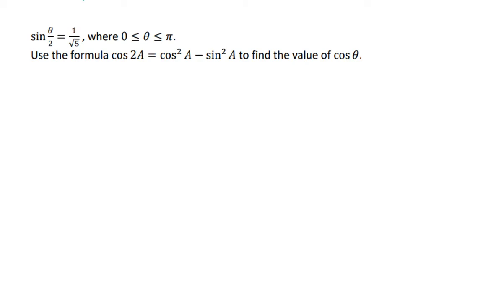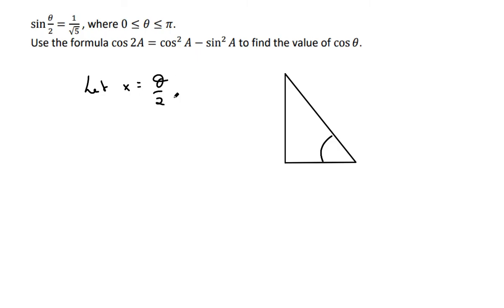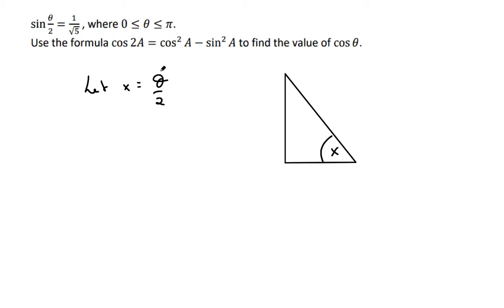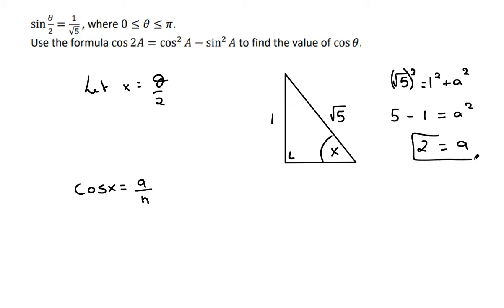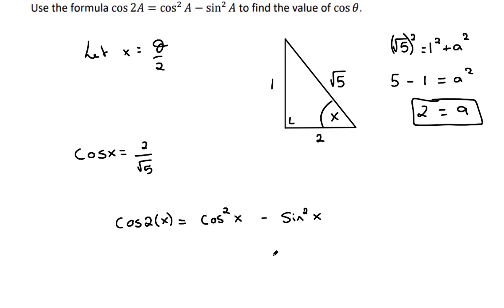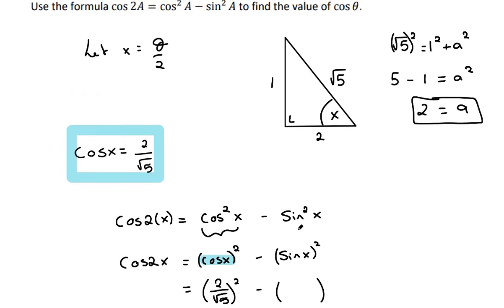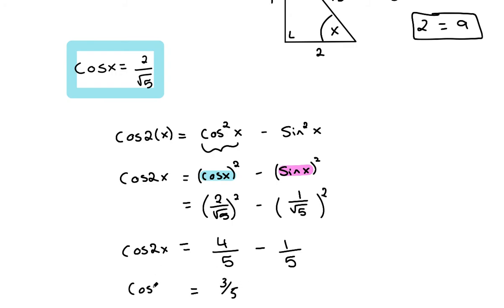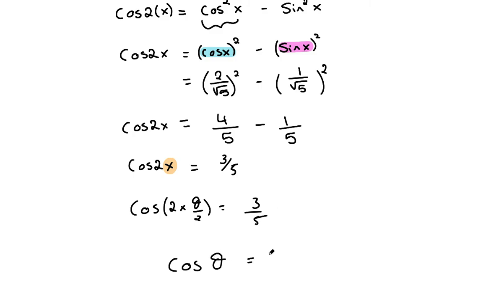Using Trig identities to rewrite Sin(x/2) as Cos(x)